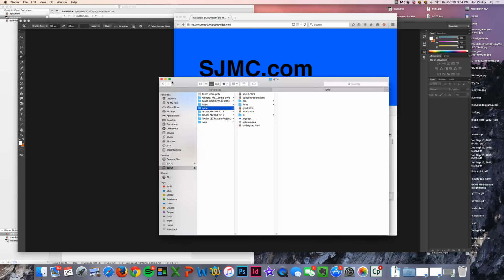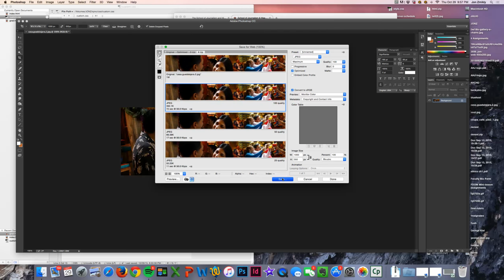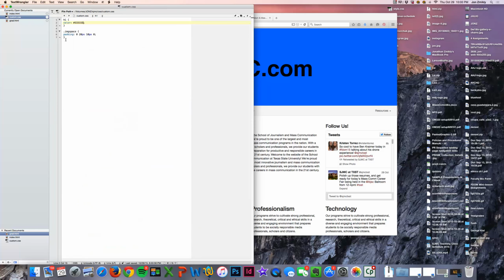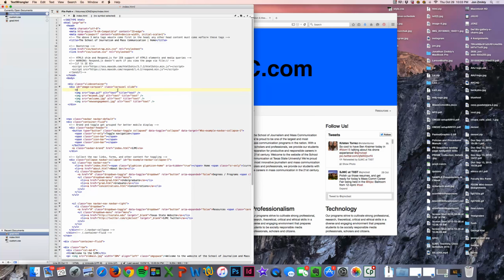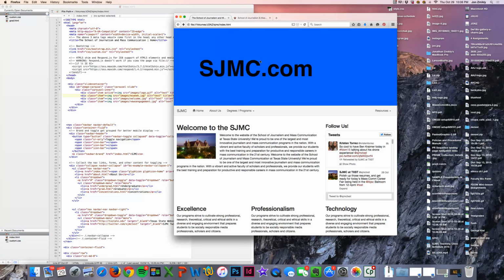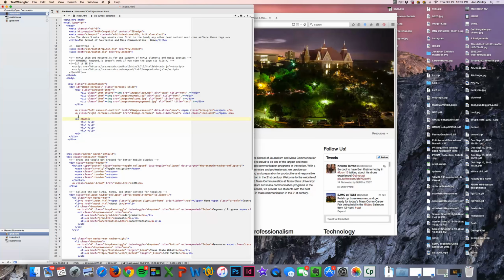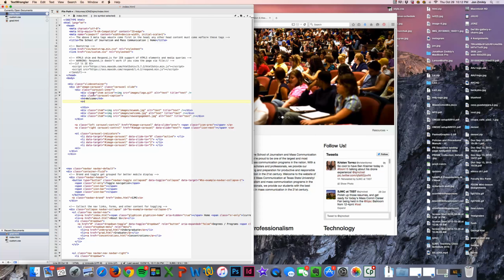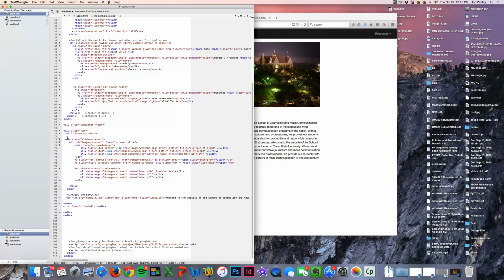Adding A Slideshow to Bootstrap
This tutorial shows you how to add a slideshow to your bootstrap site